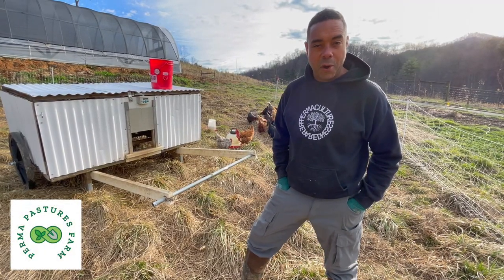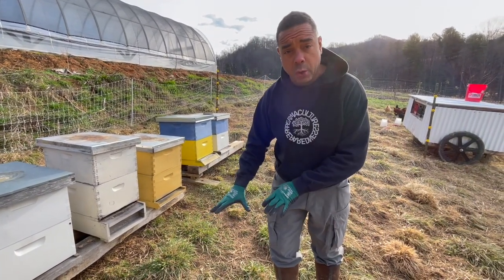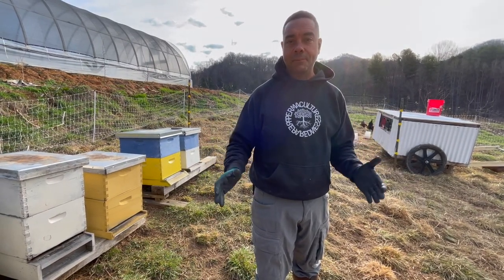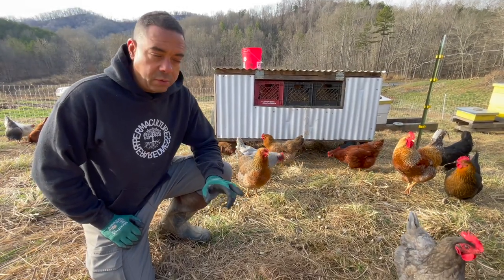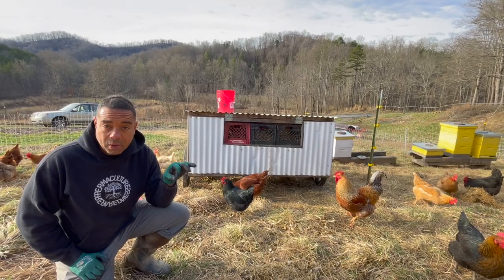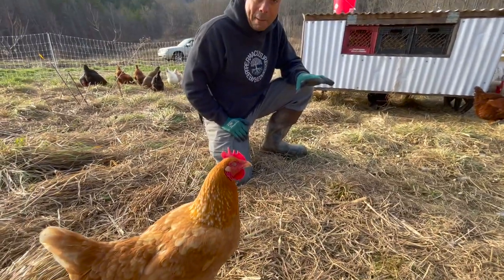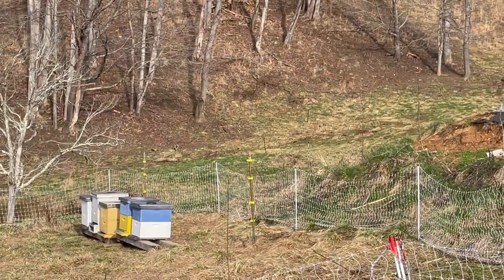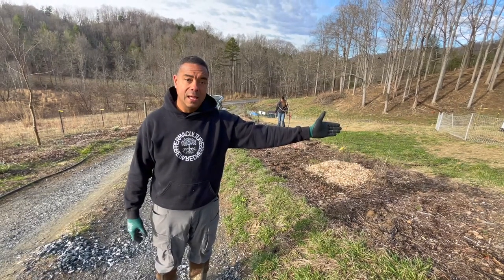The Simplest Definition of Permaculture